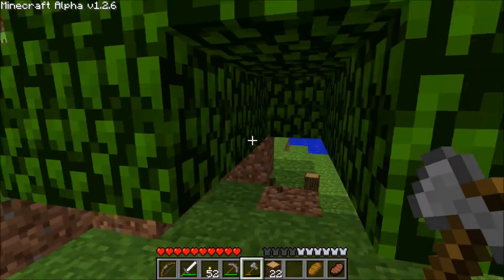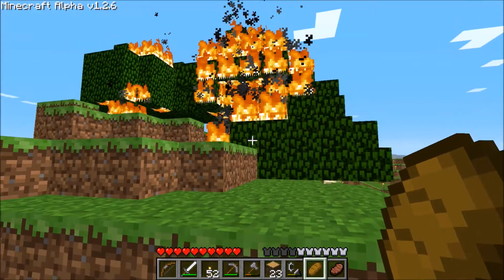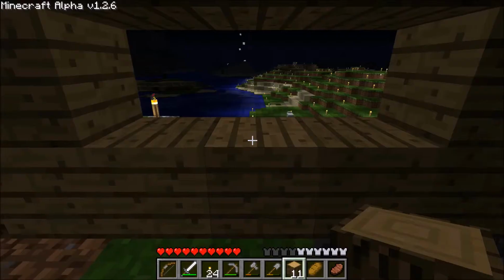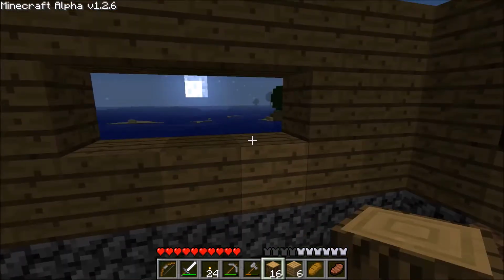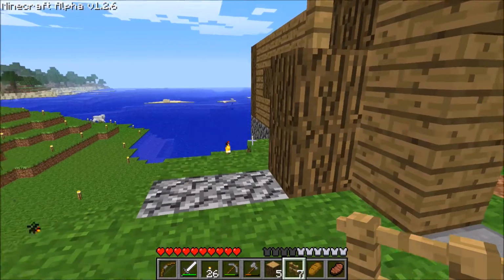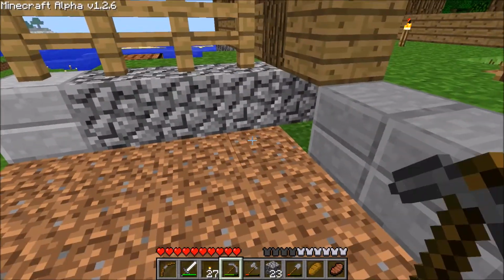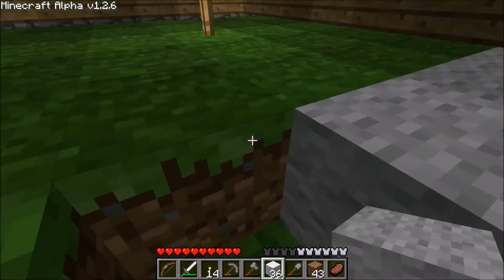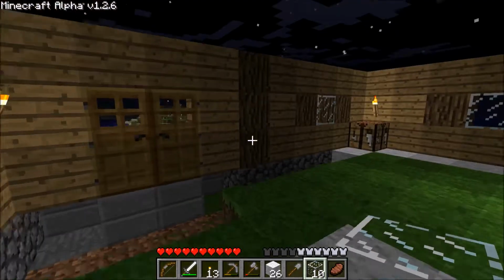Minecraft Alpha Episode 3 Building Our Home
Today in Minecraft Alpha we start building our first home with the exception of the roof as we ran out of time.

Tomorrow we put the roof on the house and hopefully get the second floor installed.

What's that you don't have minecraft for PC? and don't forget to try realms 😁

Music Credits

The Builder